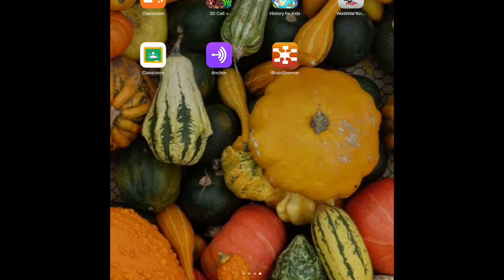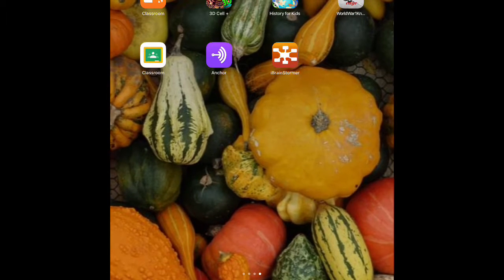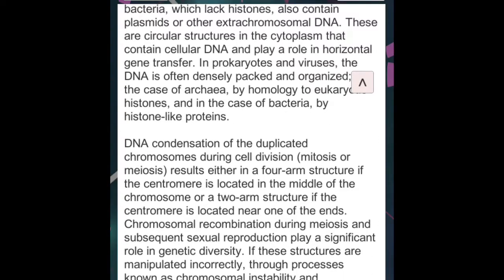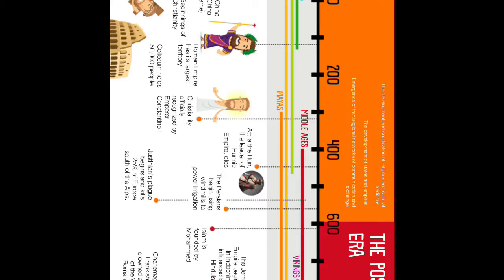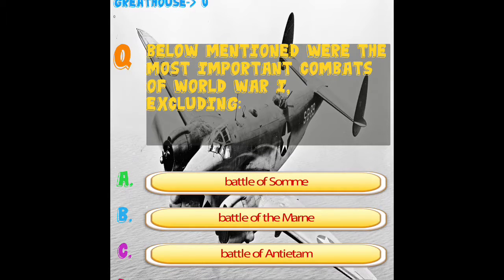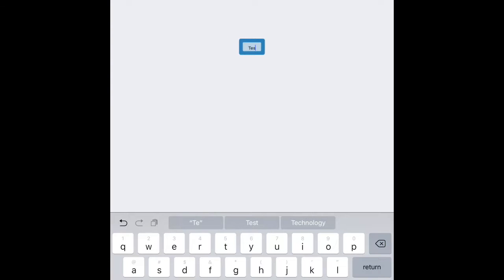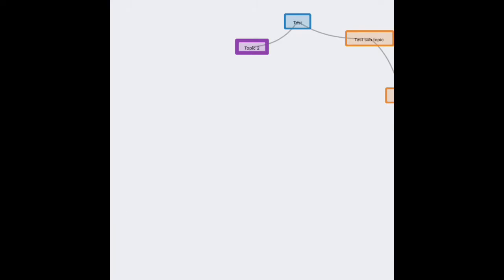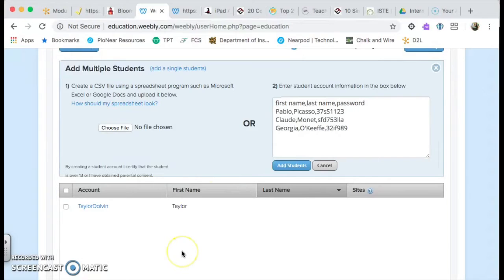All about that APP!